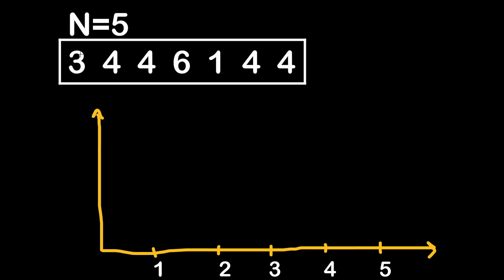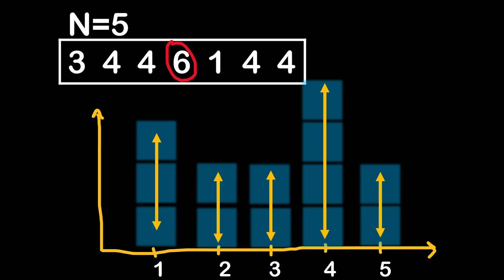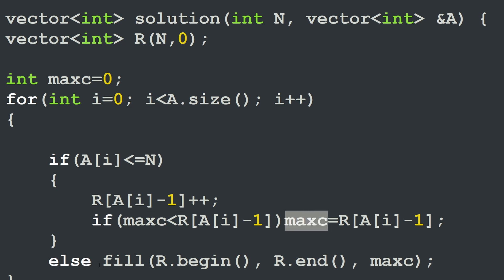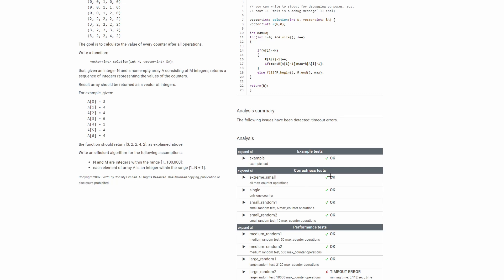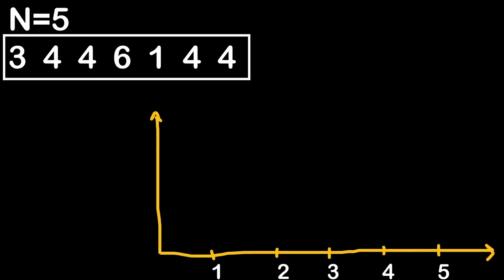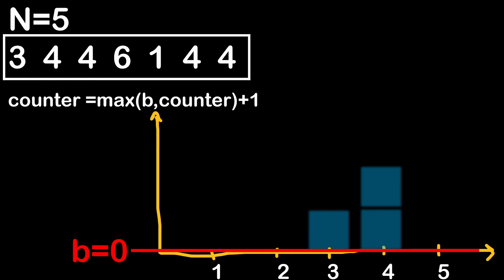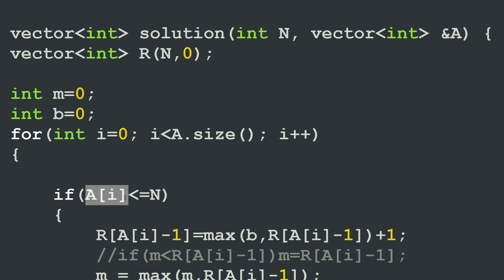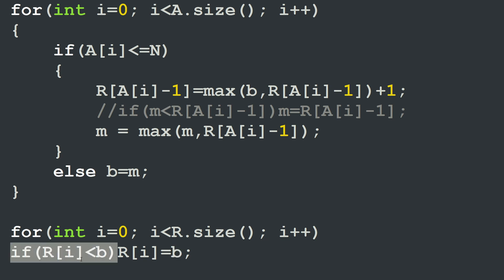Max Counters in Python and C++: Codility solutions Lesson 4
Solution of the Codility  lesson 4, Max Counters, explained and coded in Python and in C++ languages. Good preparation for coding interviews and algorithmic practicing tips. (python algorithms interview).

00:00 Introduction
02:20 C++ Brute solution
05:45 Efficient solution
08:35 written solution in C++
11:20 written Python solution